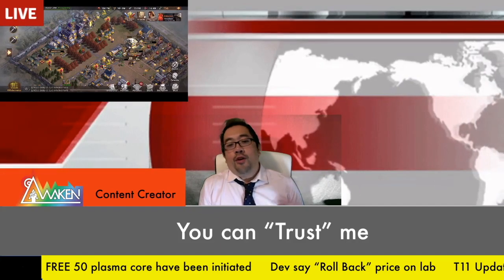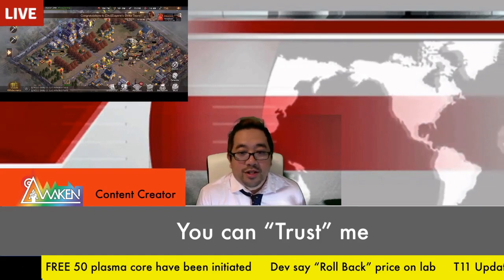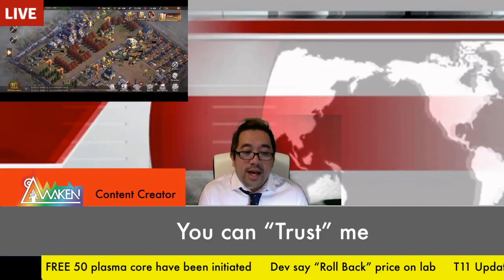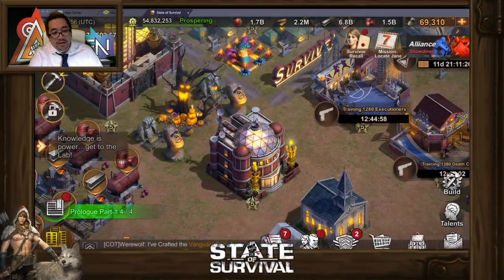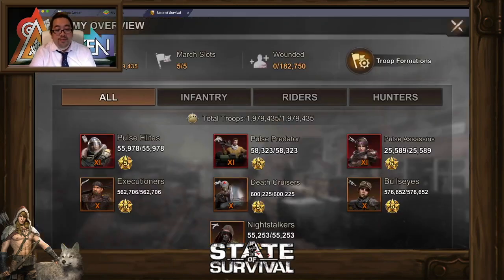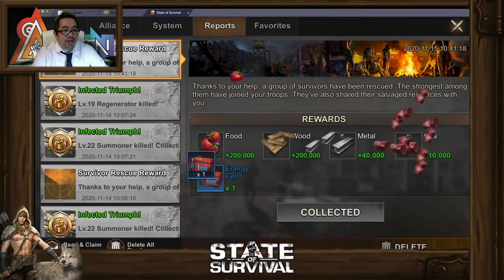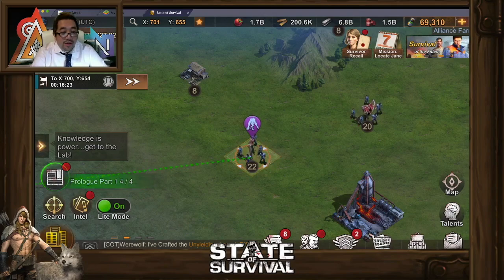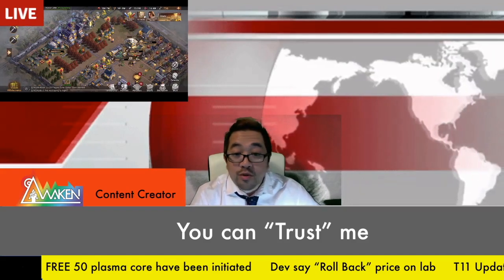State of Survival : NOV 15 2020 Free 50 Plasma Core, Reduce Plasma Lab, T11 update from PTR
In this video I'm just summarize the free 50 plasma core, Dev announce to reduce plasma lab and increase daily plasma people can earn.  Dev also removing ability to research plasma and remove how to make more T11.